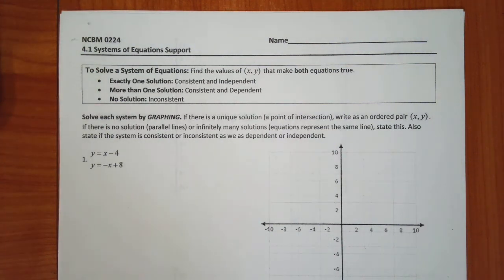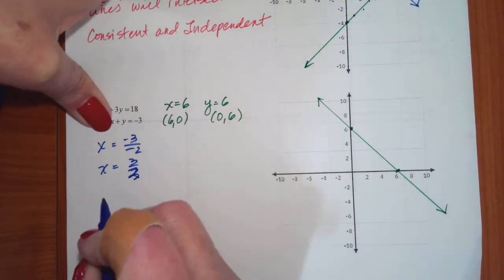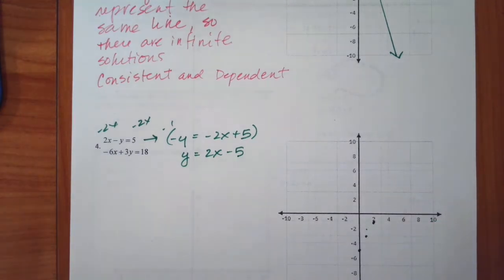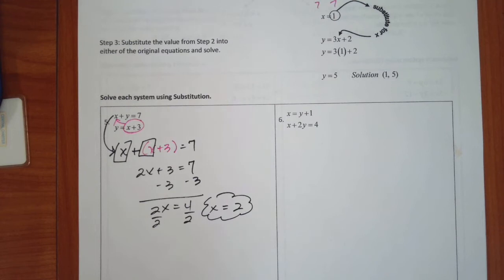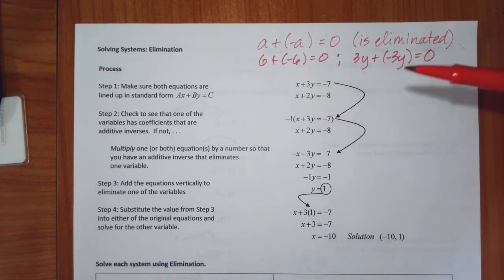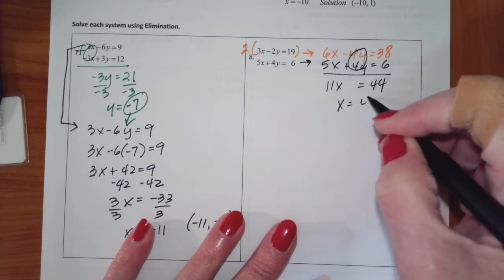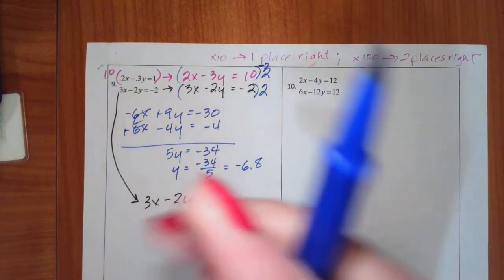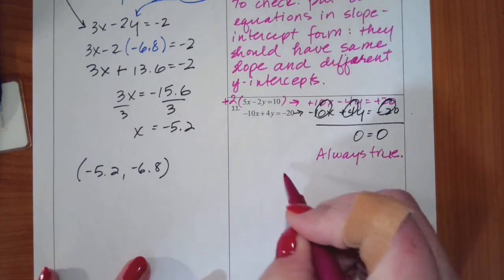0224 4 1